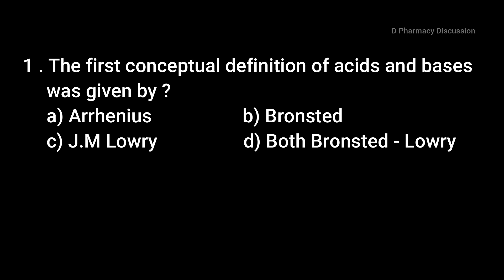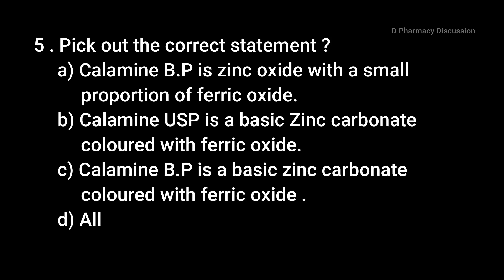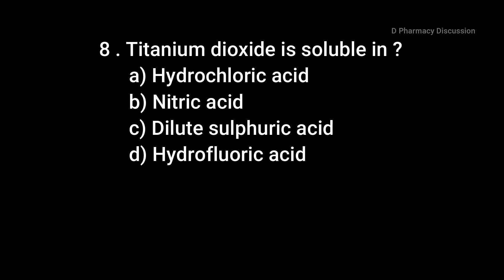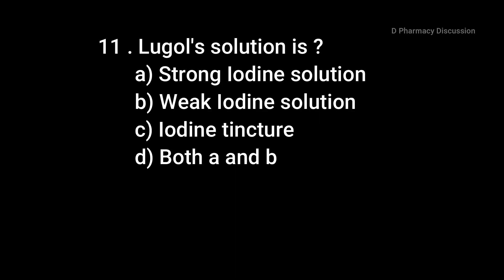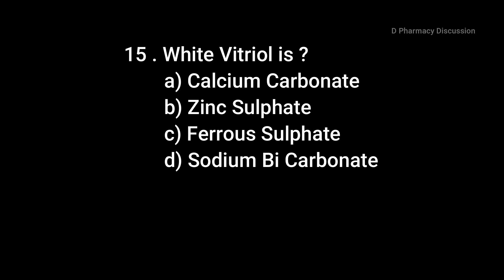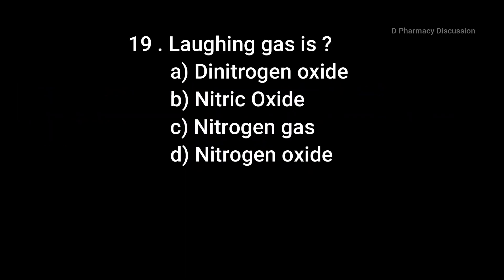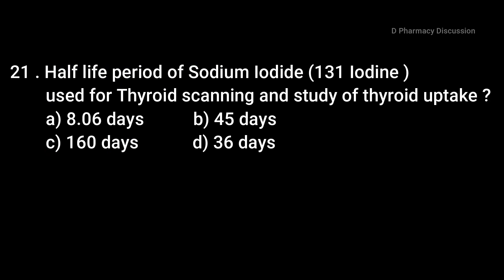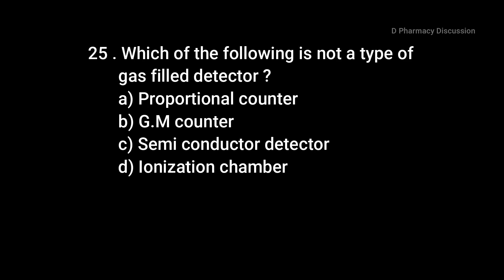MCQs from Inorganic Chemistry | MCQ Pharmaceutical chemistry 1 | MCQ for exams related to Pharmacy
The video is for discussion important MCQs from the subject Pharmaceutical Inorganic chemistry 1.It is a subject included in syllabus of Pharmacy related courses.And this session is helpful for all competitive exams relateted to Pharmacy like Pharmacist PSC exams , B PHARM lateral entry , GPAT , NIPER , Drug Inspector .Answers with necessary explanations are included in this class.

# Inorganic Chemistry
# PSC Pharmacist
# Drug Inspector

Please check the Playlist for more topic wise , subject wise MCQs and also there is Revision test and Model tests .

Equipments used :

Headphone with Mic :-

USB Sound Adapter :-

Contact Address
Gmail - dpharmacydiscussion

Follow us through facebook page
D Pharmacy Discussion

Thank u for all the support.